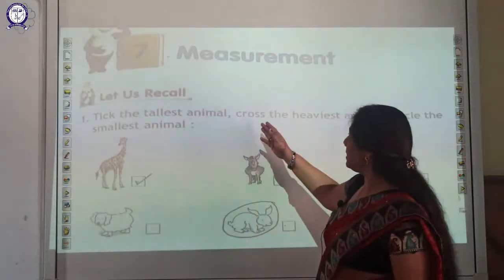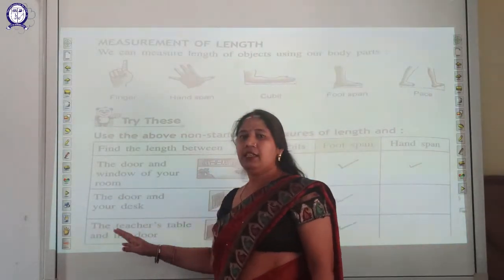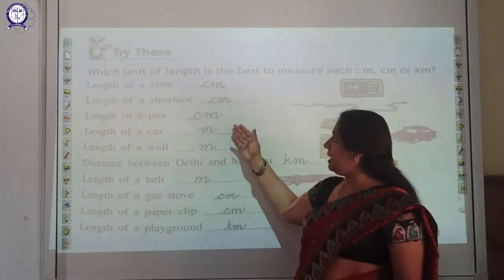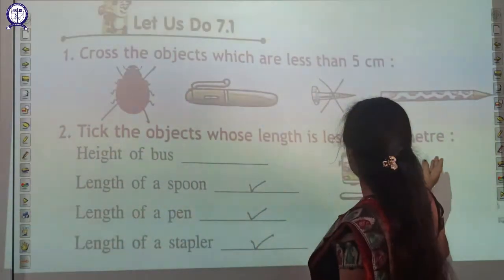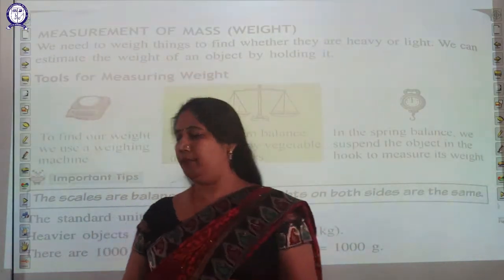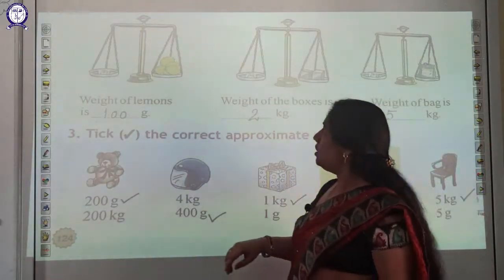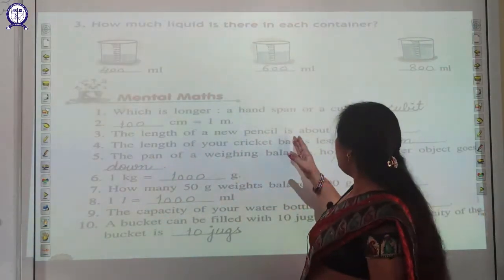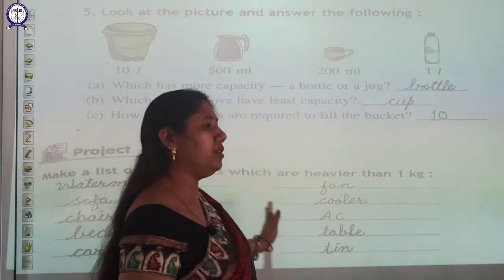|| Class - 2 || [Maths] ||Unit - 7|| (Measurement)